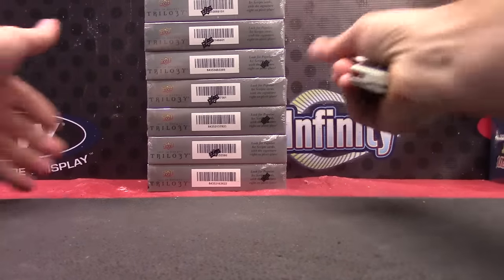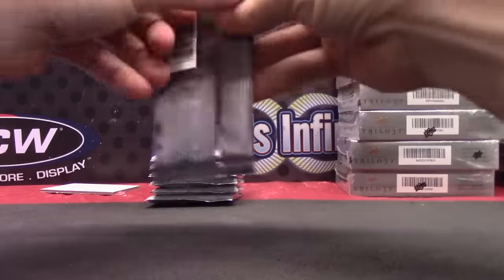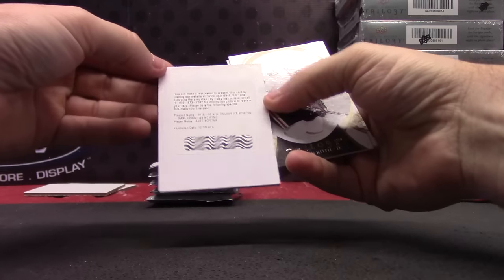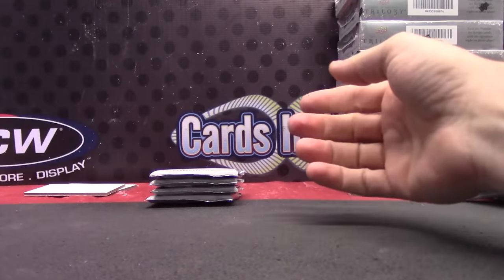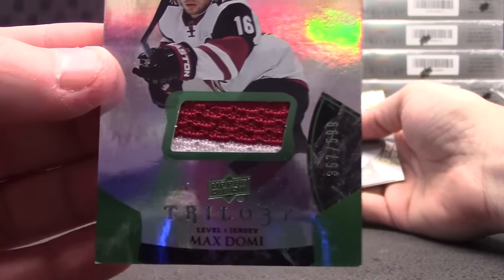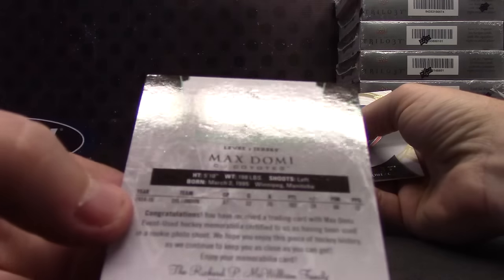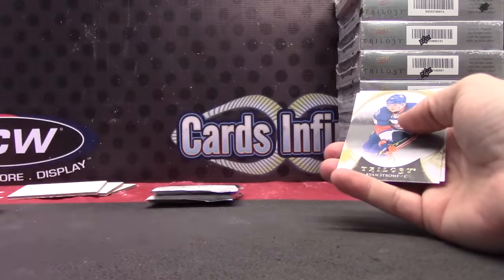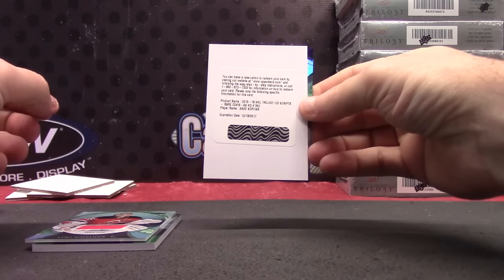Logan Rob's 2015/16 Trilogy Hockey Box Break